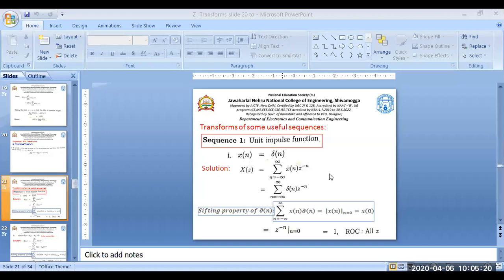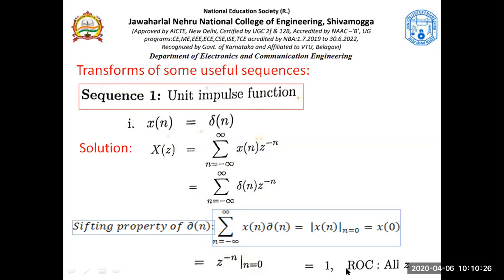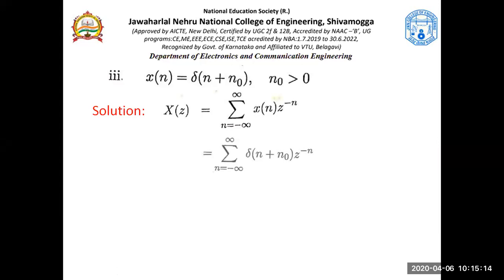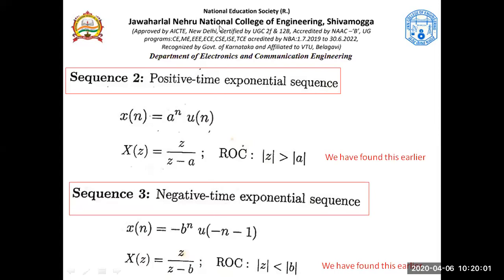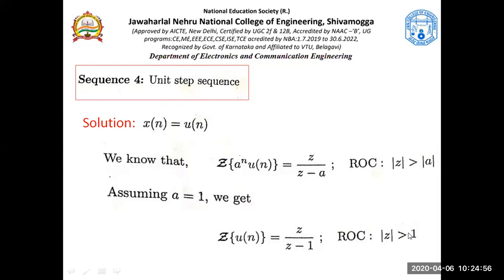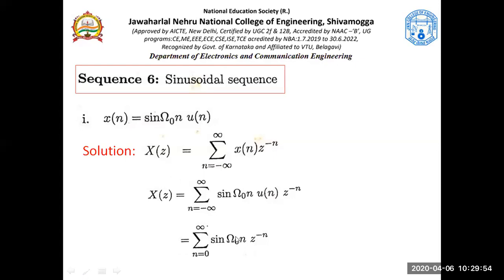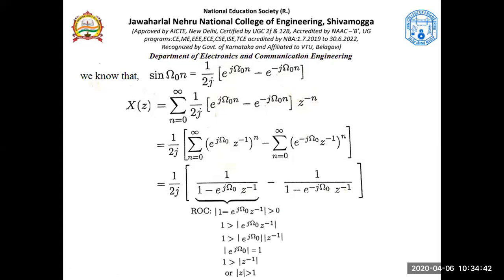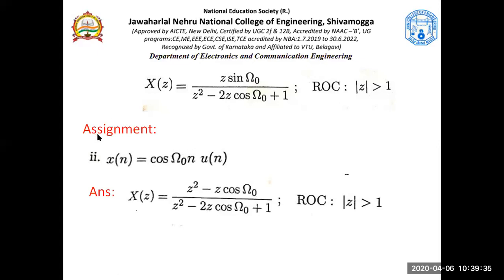Transforms unit impulse, unit step and sinusoidal sequences